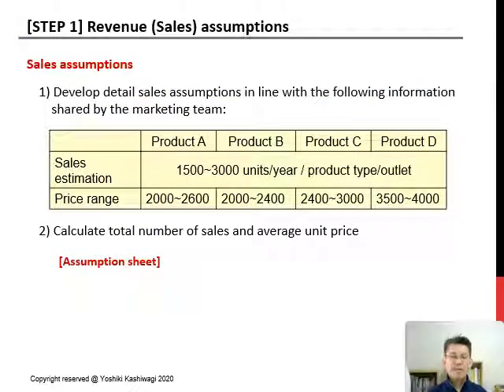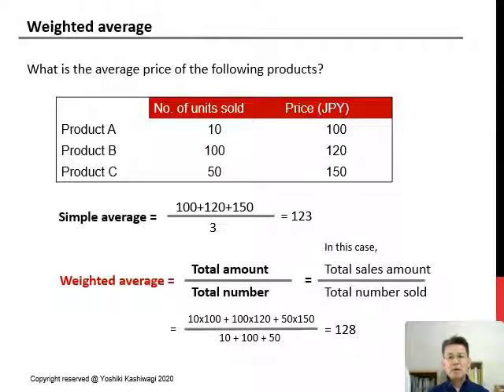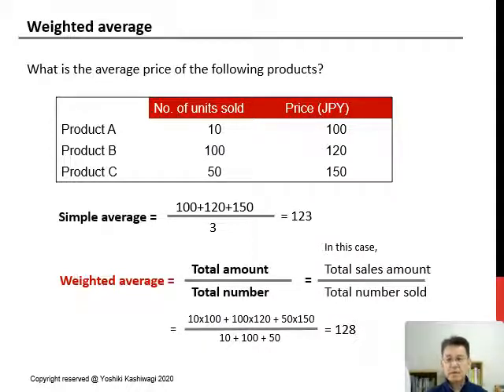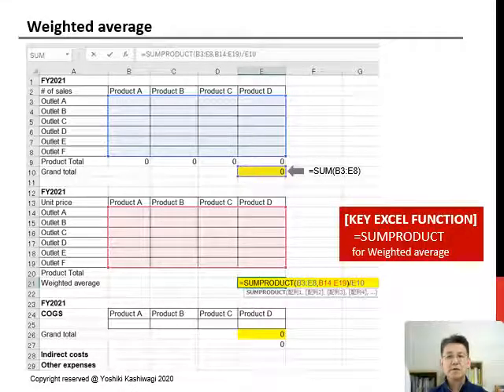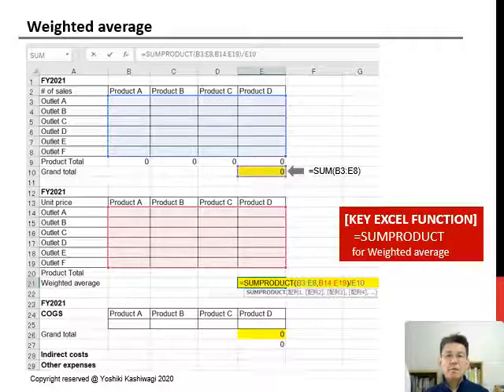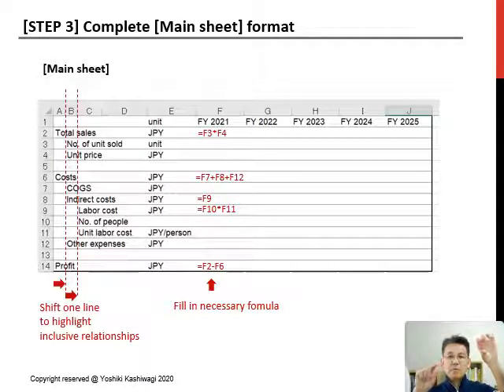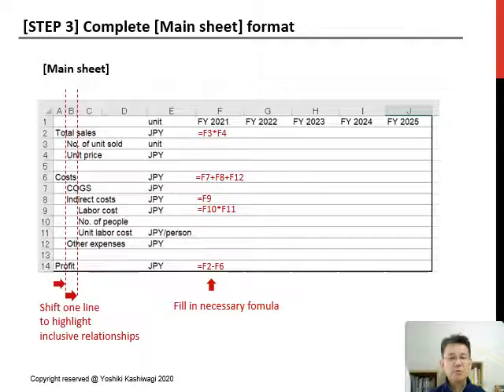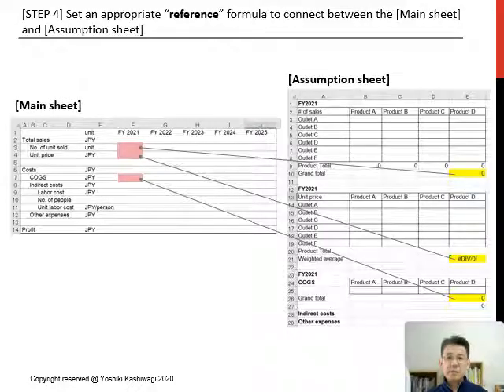Business Management with Accounting class (Business Profit simulation: Week #5) at YNU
This is my business (profit) simulation class video at Yokohama National University, designed for international BBA students.  Interactive discussions, practical exercises, and recorded videos are effectively combined and used in the class. I would be happy to provide my programs at your university online.